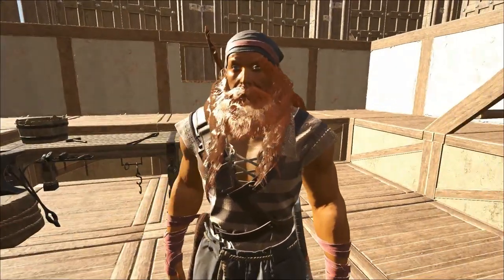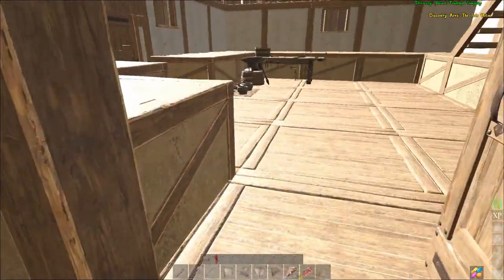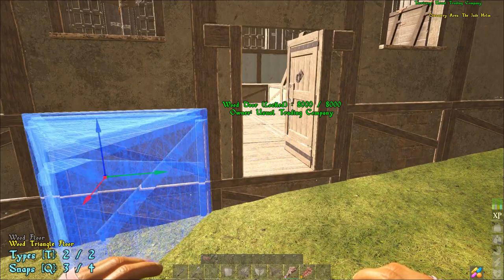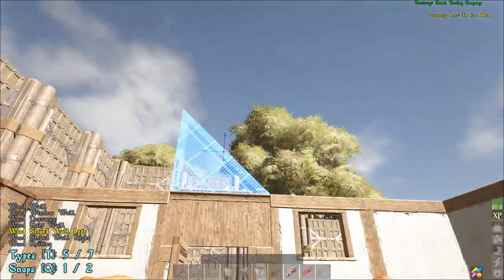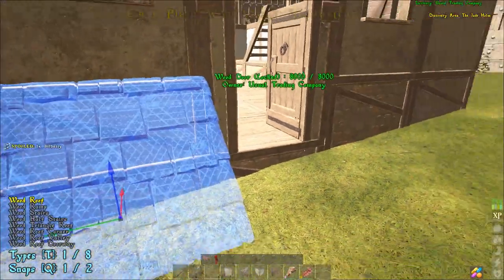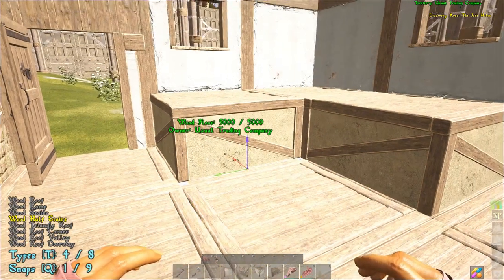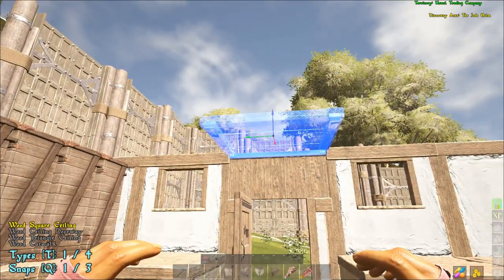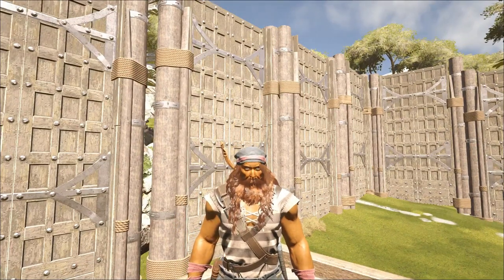ATLAS Building Guide! This is WAY Better than Ark!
So much more has been done with the building system in Atlas over Ark that now it is a real joy to build in this game, From being able to pick pieces up to having little things like handrails, triangle foundations and corner roof pieces this is a HUGE step up from the previous game.